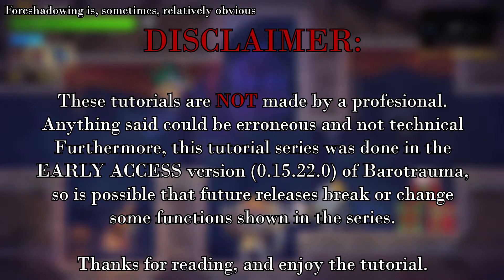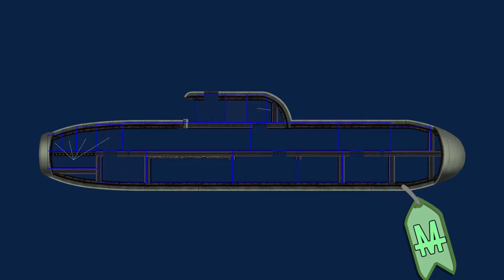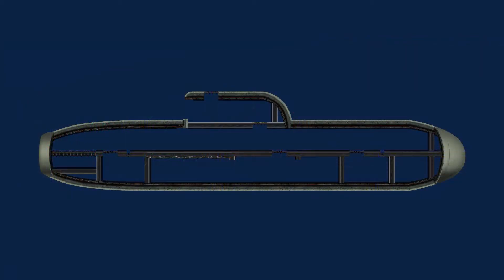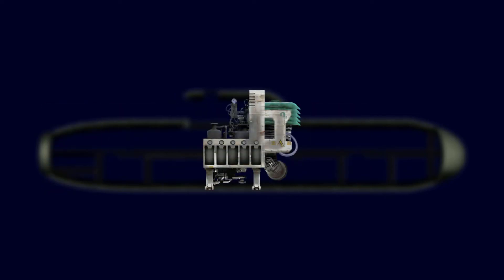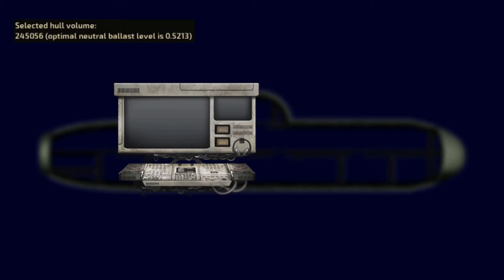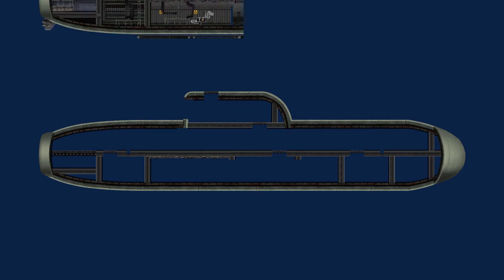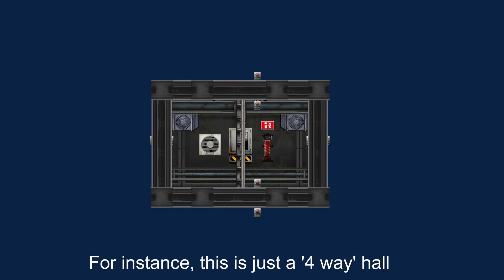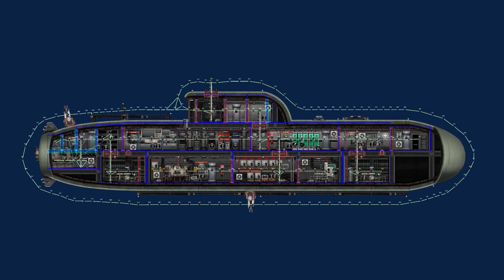Barotrauma modding tutorial: Ep. 6 - Submarine Editor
This was yet another elaborated one, more so than my last one. Took way too much to edit but hopefully, it was worth it.
Background music is from the Barotrauma OST.

0:00 Intro
0:37 Hulls (shells)
0:56 Hulls (areas)
2:10 Gaps
2:30 Important items
2:45 Reactor
3:12 Junction box
3:34 Oxygen generator
3:48 Pumps
4:07 Engines
4:23 Nav. Terminal
5:02 Docking hatch
5:13 Static defenses
6:01 Waypoints and Spawnpoints
6:25 Decorations
6:41 Wrecks
7:14 Outpost Modules
7:46 Saving
8:33 Outro